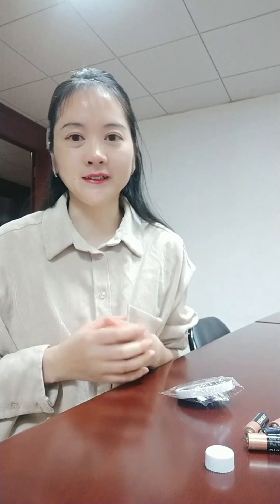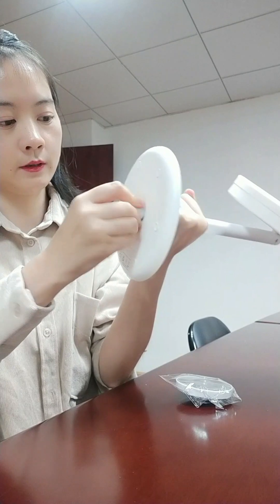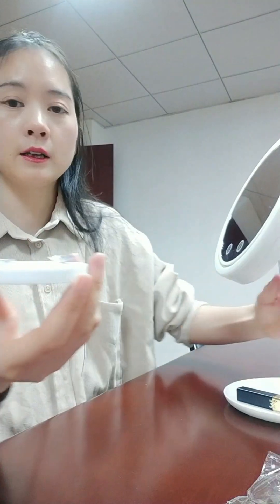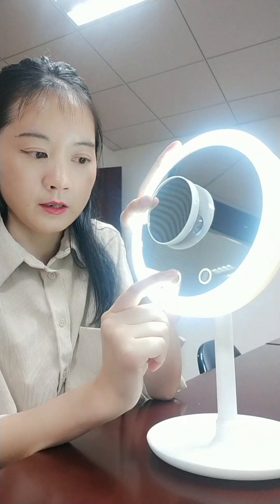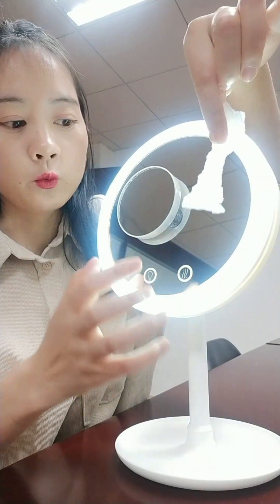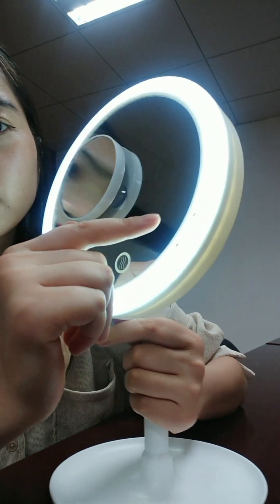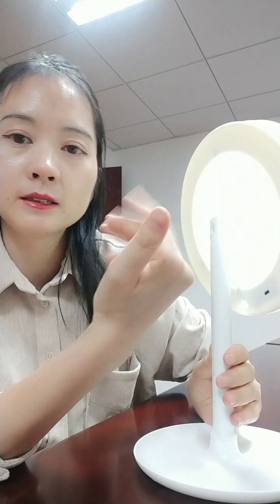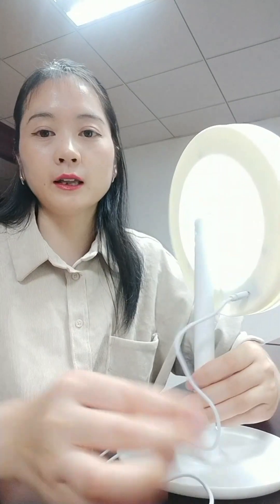Led mirror with fan